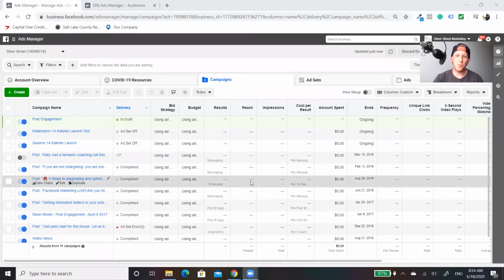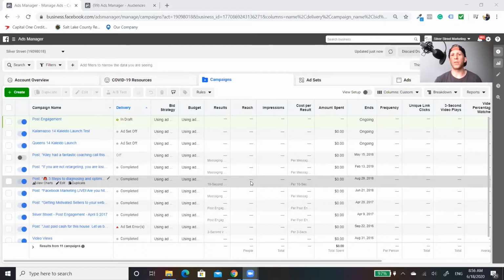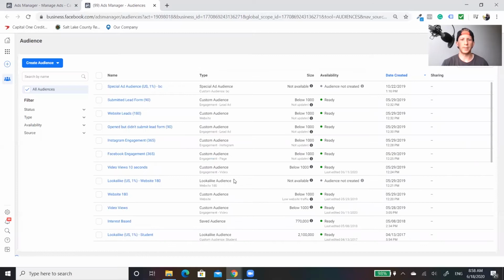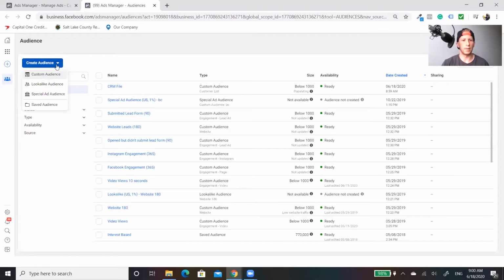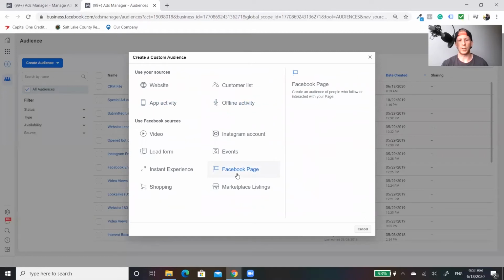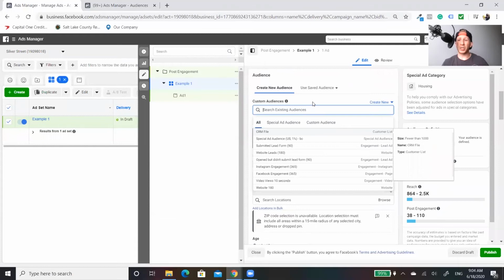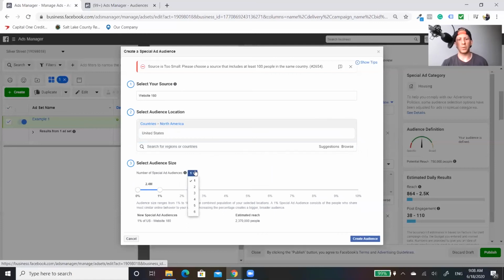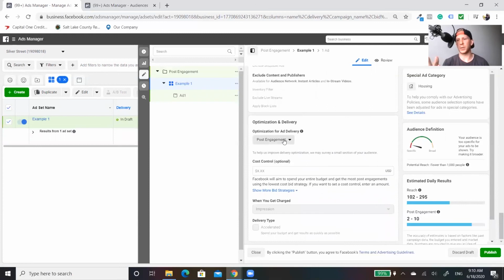Building Facebook Audiences To Increase Motivated Seller Targeting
Interested in finding more Motivated Sellers on Facebook? This is key to getting in front of qualified leads and getting more leads that turn into deals!

We have multiple programs where you can get more Facebook Ads training like this every month to find more motivated sellers! Take our online course or joining us on our YouTube channel. Be sure to message us with any questions or suggested video topics you would like us to cover.

Tools We Recommend For Real Estate Investors Using Facebook
• Carrot -

Need a website???